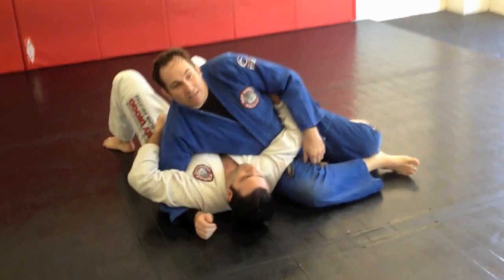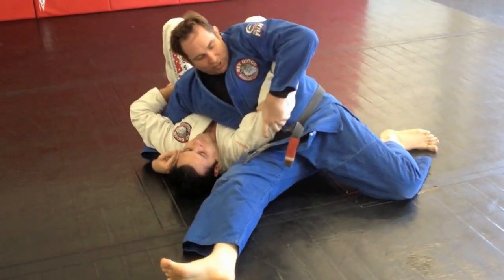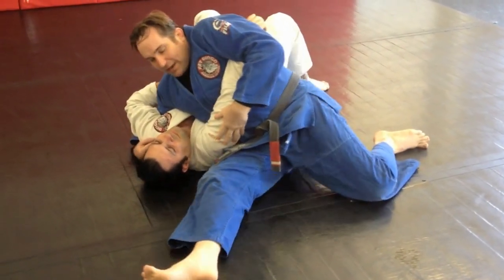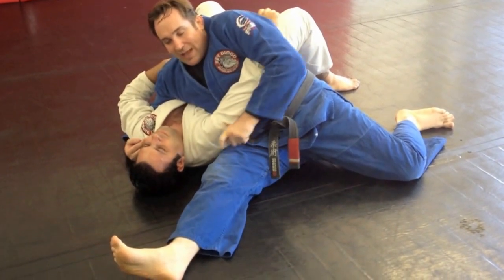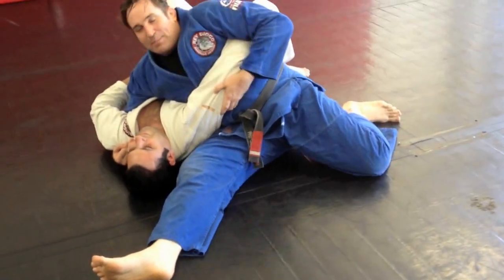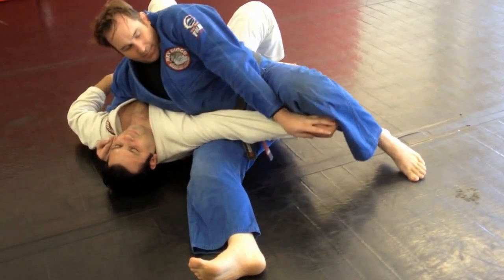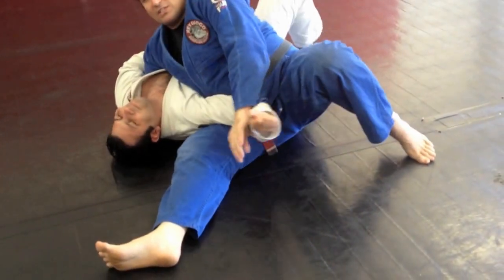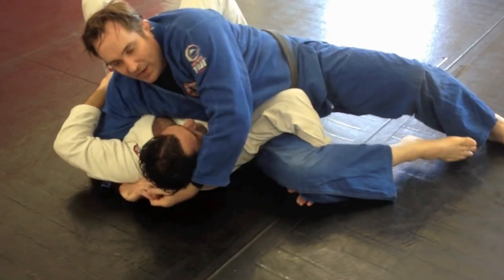Modified Kesa-gatame, Two Basic Submissions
In this clip, BJJ Black Belt Perry Hauck teaches two basic submissions from the Modified Kesa-gatame (aka "Kuzure Kesa-gatame" / "Modified Scarf-hold") position. The video features a straight armbar with the legs and an Americana-type shoulder-lock with the legs.

Key points for basic Modified Kesa-gatame position:

-Be as "high-up" as possible on your opponent's torso, with your belly in his (R) armpit. (This is KEY for these particular arm attacks. For certain other attacks from Modified Kesa, you may actually want to move lower on his torso, but for these, being "high -up" adds greatly to their success).

-Make sure the (R) leg you have under your opponent's (R) shoulder, is as straight as possible, to kill his attempt to bridge.

-Use your (L) hand to raise your opponent's (R) arm high up in your
(L) armpit and clamp his (R) wrist between your (L) upper-arm and lat.

-Keeping that armpit clamp, add a slight "twisting motion" (to your left) with your shoulders. This will allow the angle of your ribs on the (R) side of your torso to be the point making contact with your opponent's right side. Listen to your opponent's breathing, when you hit the right spot, you will usually hear an exhale as your opponent tightens his abdomen. Now relax your torso and let let your body-weight do the work.

-One way to add to your weight is to angle your lower body away so that your (R) hip has several inches of separation from the (R) side of your opponent's torso. You do NOT want your (R) hip tight against your opponent's (R) side, rather you want your (R) thigh and your own right side (the "angle of your ribs") to be the points making contact. Having your "hip-out" slightly like this makes you simultaneously "heavier" on his chest and more difficult to roll.

-Keep your buttocks a millimeter or so off the mat.You want your opponent to feel your weight on the (R) side of his upper torso/chest. If you sit next to him, you lose a lot of that pressure.

REMEMBER...

In Brazilian Jiu-Jitsu, there are always multiple "correct" ways to execute technique. It is not always necessary --or even possible-- to replicate the exact same set of steps, in order to apply a particular move in sparring. As such, techniques are probably better viewed more as a general framework, rather than a precise blueprint. Ultimately, techniques themselves are just one "take" on a particular moment in time. They're not laws about what must be done, but rather simply IDEAS about what can be done.